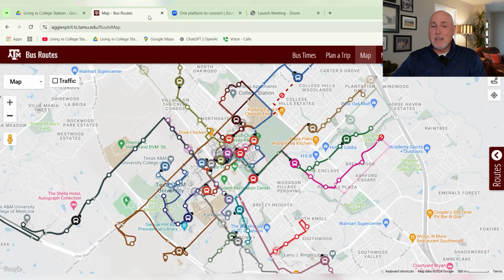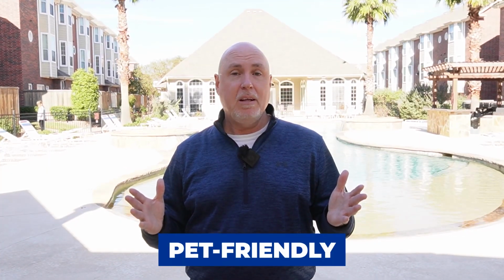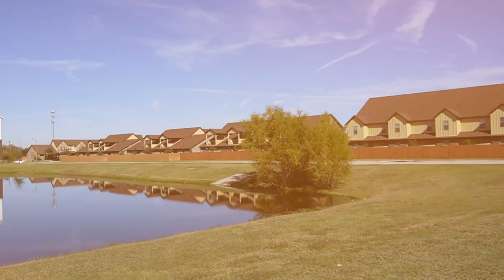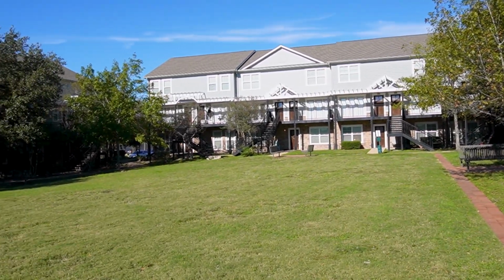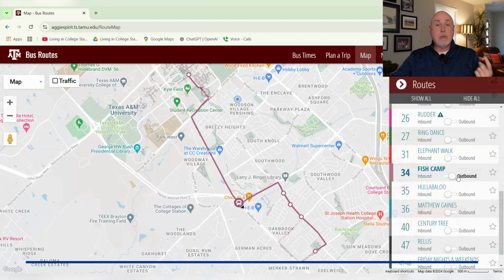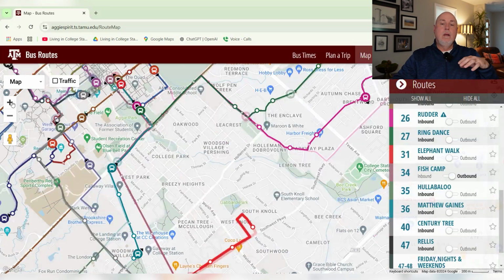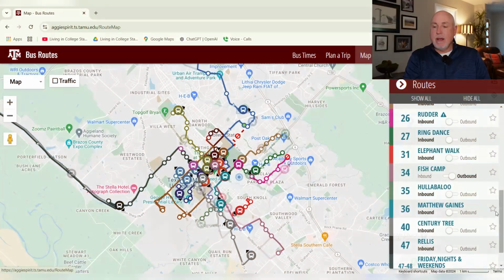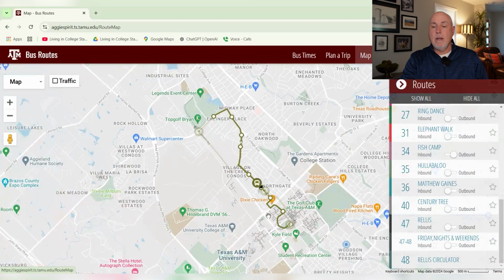Aggie Bus Routes EXPLAINED: The Secret To Real Estate Success Near Texas A&M University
Are you thinking about moving to College Station Texas? This video breaks down everything you need to know about Aggie bus routes explained and how they can be the secret to real estate success near Texas A&M University. I’ll walk you through the significance of these routes and why they matter for real estate investment near campus. We’ll talk about some of the best student housing complexes located along these bus routes, detailing their amenities, pricing for both buying and renting, and how close they are to Texas A&M University.
You’ll learn about the real estate potential of different property types, including townhouses, condos, and duplexes — all through the lens of their bus route accessibility. I’ll also touch on other great areas near campus, like the Southside Historic District, and look at less central locations that are still served by the Aggie bus routes explained. If you’ve had questions about profitable real estate opportunities or where to invest in College Station Texas, this video has you covered.
I’d love to help you make a smooth move to College Station Texas!
00:00 - Intro to Aggie Bus Routes Explained: The Secret to Real Estate Success Near Texas A&M University
01:16 - Discovering Lakeridge Townhomes in College Station Texas
04:56 - Navigating Bus Route 40 Through College Station Texas
05:23 - A Tour of The Barracks in College Station Texas
07:49 - Exploring Bus Route 31 in College Station Texas
08:41 - Unveiling The Woodlands in College Station Texas
10:38 - Getting to Know Bus Route 34 in College Station Texas
12:53 - Exploring Steeplechase Neighborhood in College Station Texas
14:14 - A Look at Southside in College Station Texas
17:27 - Wrap up on Aggie Bus Routes Explained: The Secret to Real Estate Success Near Texas A&M University
🤔Thinking of Moving to College Station Texas?
If you want to know everything about living in College Station Texas, and the surrounding areas, then subscribe▶ and tap the bell🛎 for notifications so you can be the first to know about the current market in College Station Texas.😁
We get calls and emails every day from people just like you, looking for help making their move to College Station Texas, and we absolutely love it.😍 Whether you are moving in 9 days or 90 days, give us a call☎, shoot us a text📝, or send us an email📨 so we can help you make a smooth move to College Station Texas.